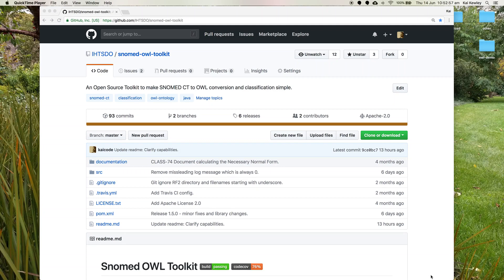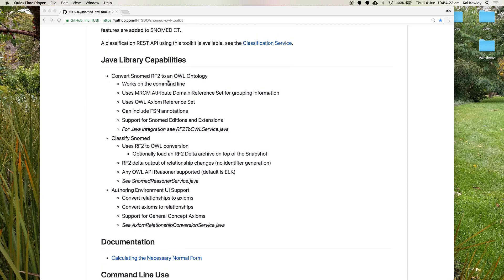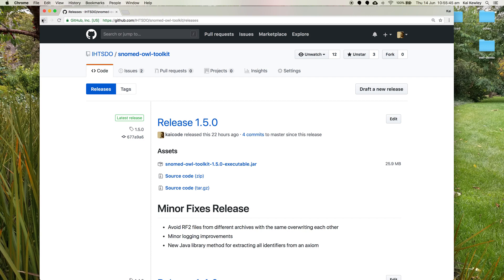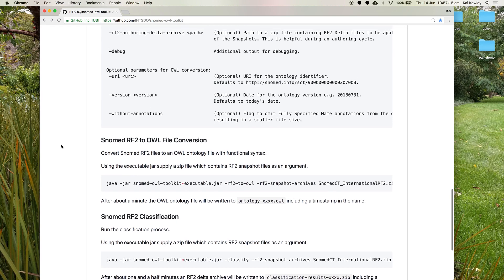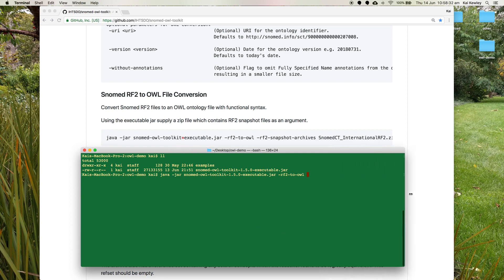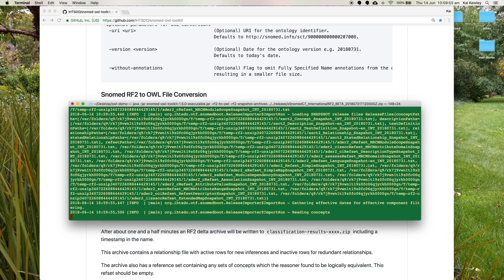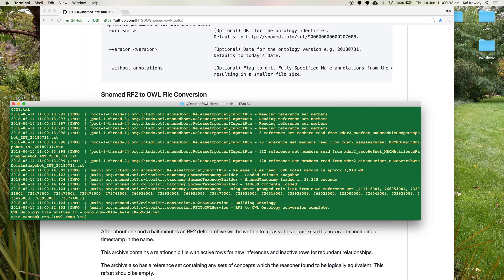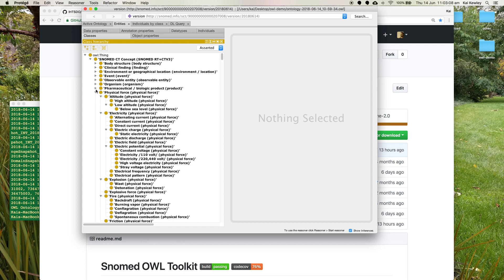Creating an OWL file containing SNOMED CT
Learn how to create an OWL file containing the SNOMED CT ontology using the Snomed OWL Toolkit.
The OWL file can be loaded into OWL tools such as Protégé.

If you find this repository useful please star it in GitHub to help others find it.